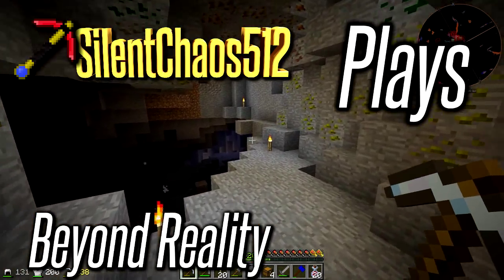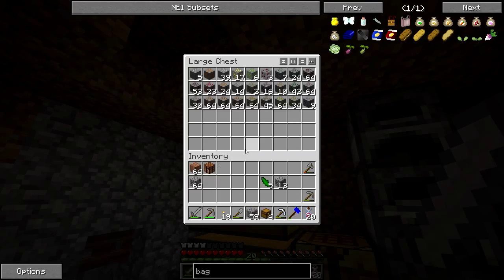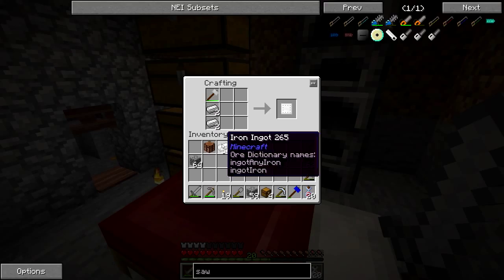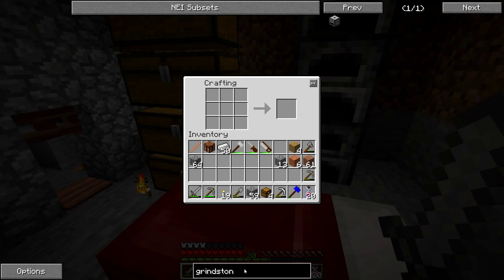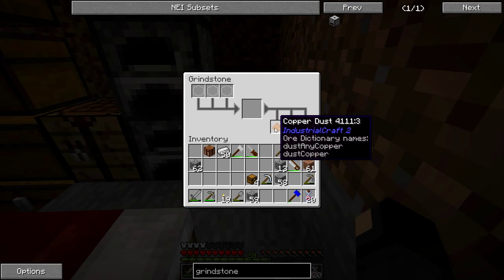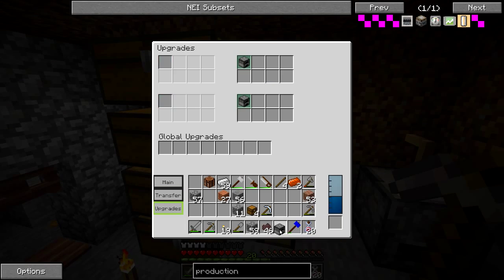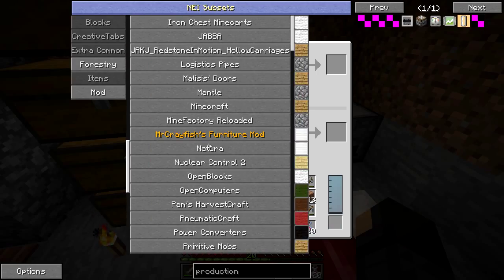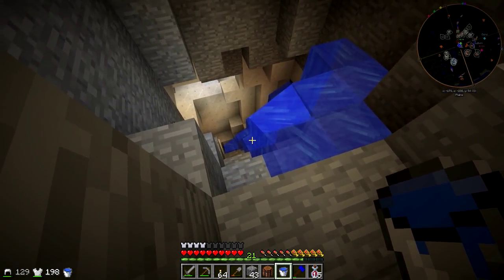Minecraft: Beyond Reality - ep. 03 - GregTech Basic Tools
A make a hammer, file, and saw, three important tools for early-game GregTech. I also craft a production table, something I would recommend making as soon early as you can!